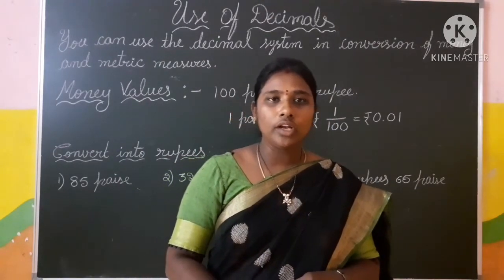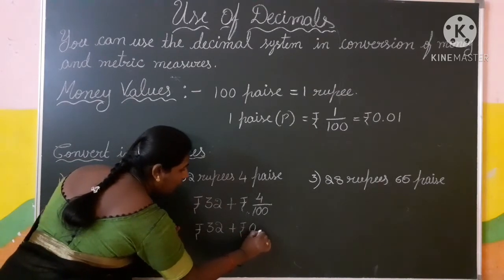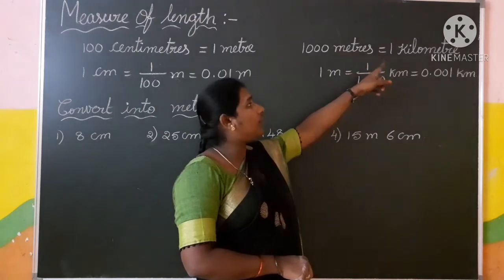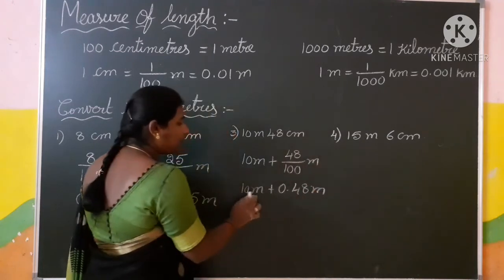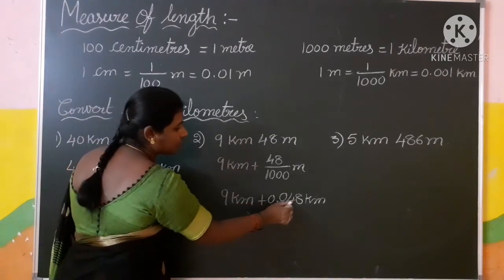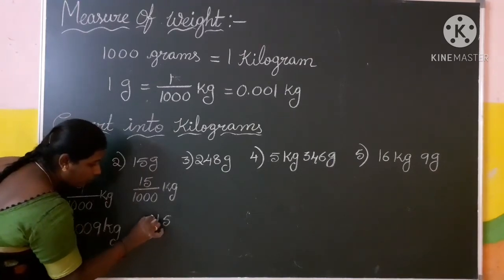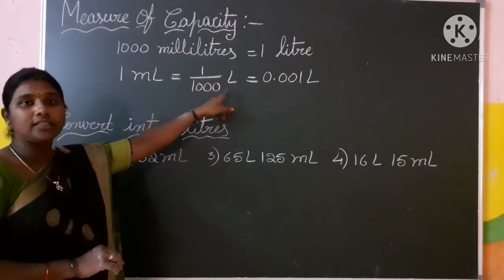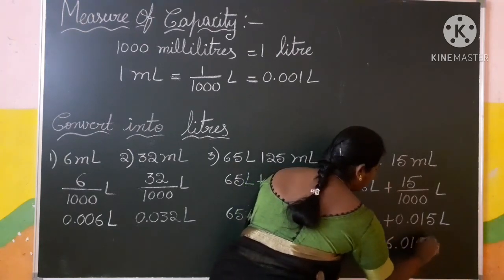USE OF DECIMALS / B. JYOTHIRMAYEE